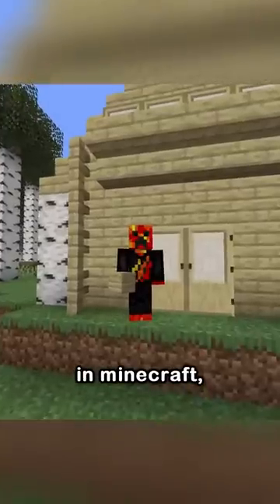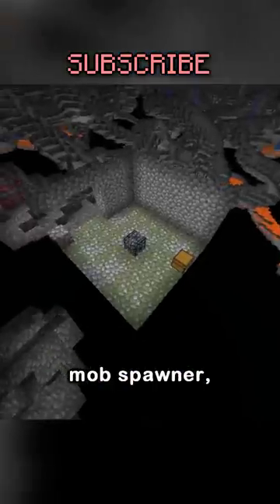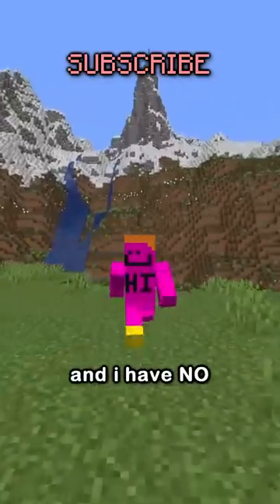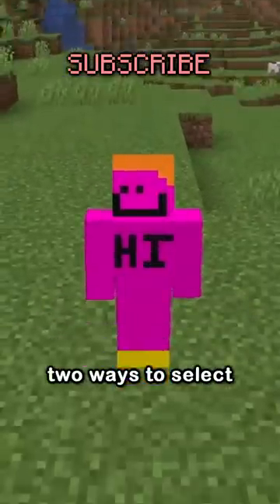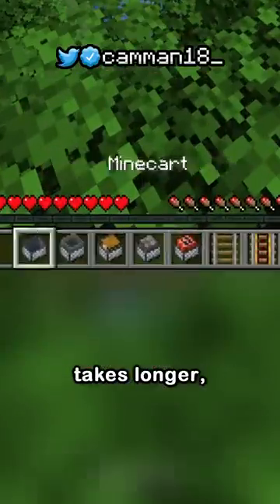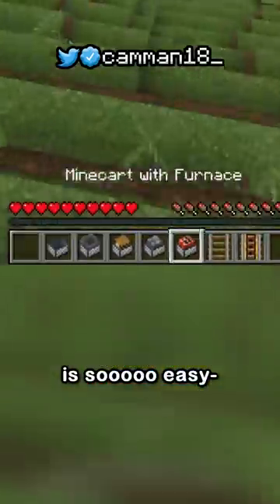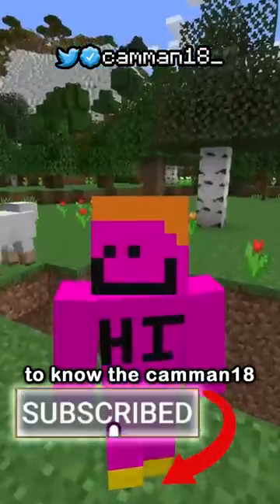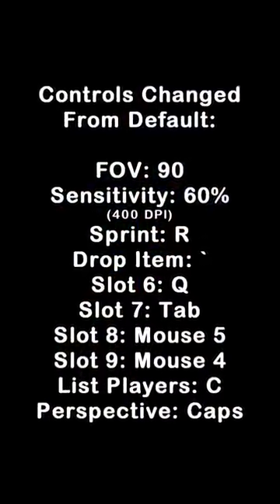OFFICIAL 2023 CAMMAN18 MINECRAFT KEYBINDS / SETTINGS